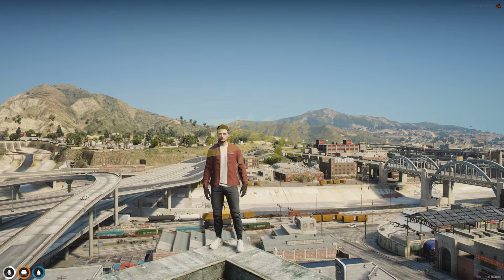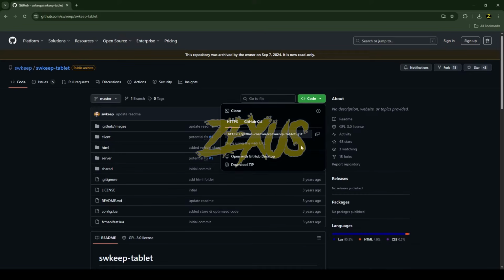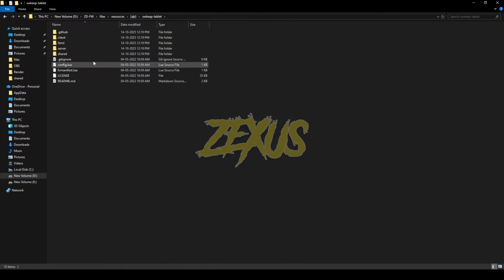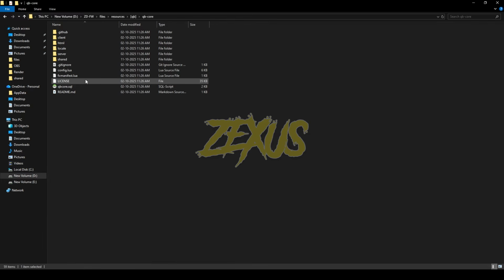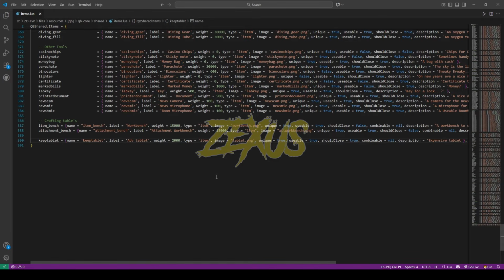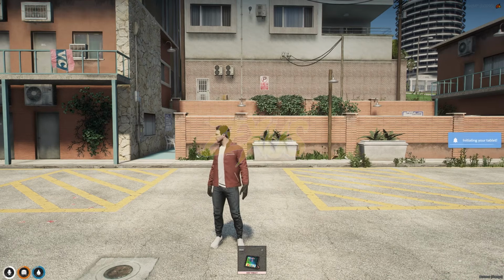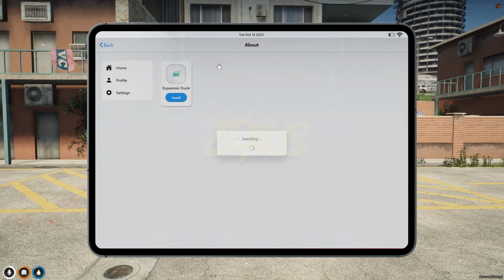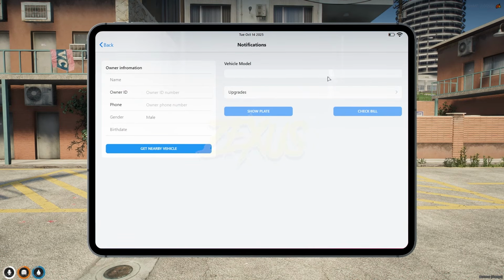Free Tablet Script | QBCore Framework | FiveM Tutorial #147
Hey guys, today in this video I explained how you can install tablet script into your FiveM Server in a very easy method.

🔗Links Used in this video

items.lua:-